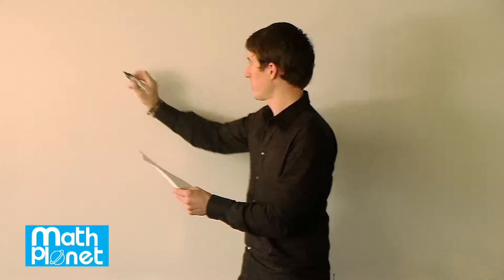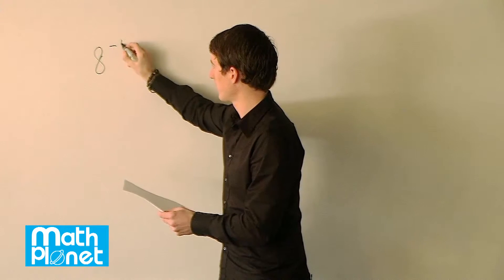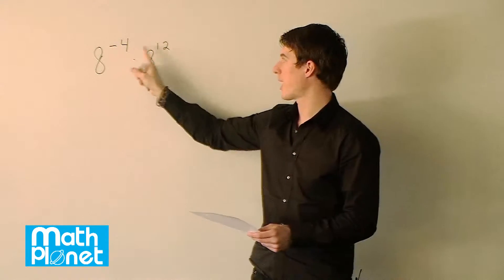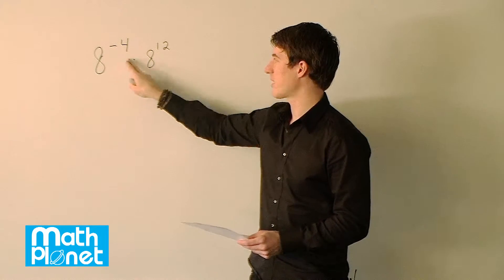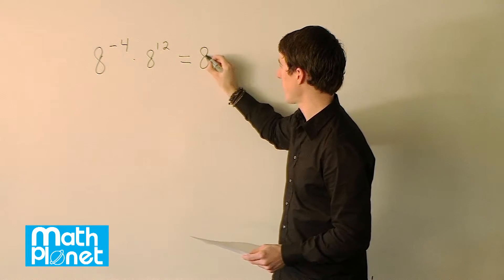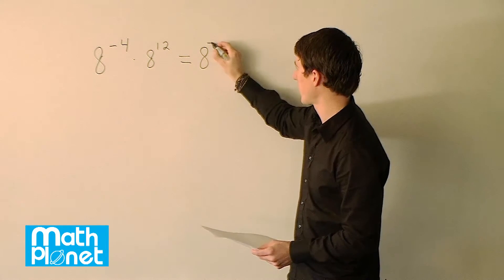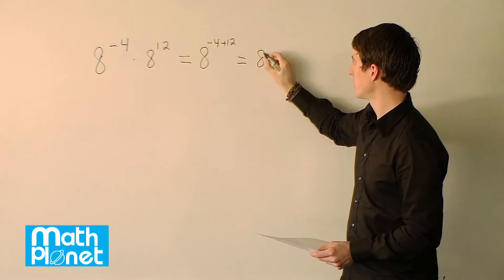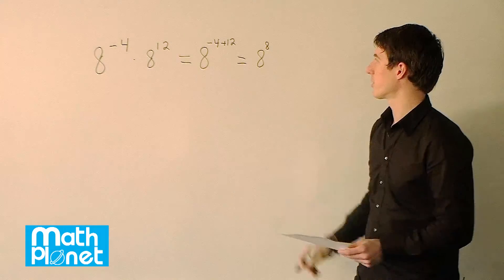Simplifying Exponents with the Same Base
Learn how to simplify exponents with the same base using the power rule. Follow along as we simplify 8^-4 x 8^12 to its simplest form.